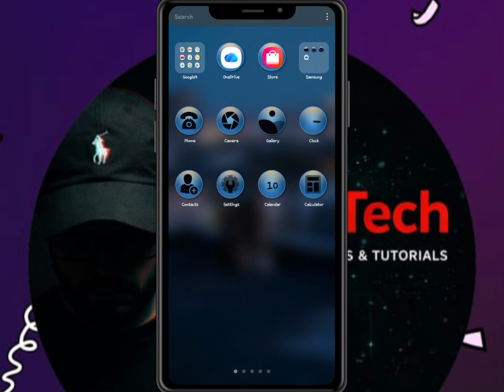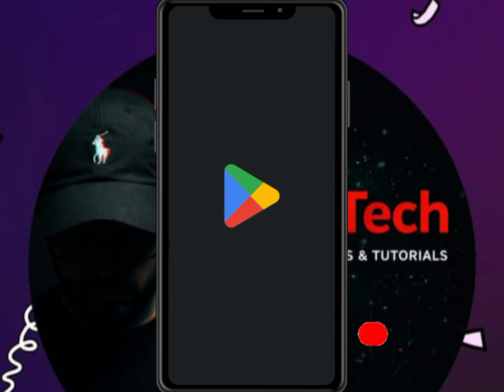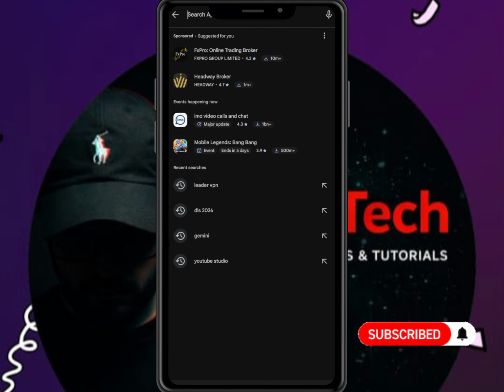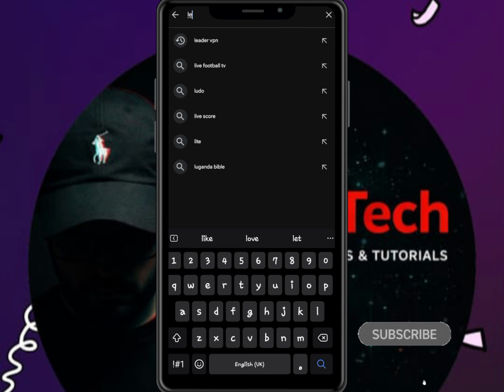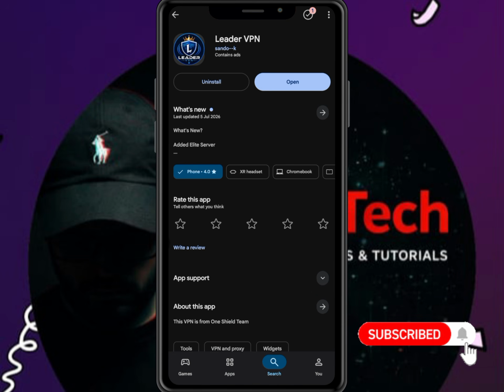Leader VPN Settings for All Countries | Fast & Secure Setup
How to configure Leader VPN using the best settings for stable and secure connectivity on Android devices. In this step-by-step tutorial, you'll learn how to configure Leader VPN correctly, import configurations, select appropriate servers, and optimize the app for reliable performance.

Whether you're using Leader VPN for the first time or looking to improve your setup, this guide explains every important setting in a simple and easy-to-follow way.

How to setup Leader VPN correctly
Best Leader VPN settings for Android
How to import VPN configurations
How to choose the best server
VPN connection optimization tips
Secure browsing best practices
Common Leader VPN setup mistakes to avoid
How to improve connection stability